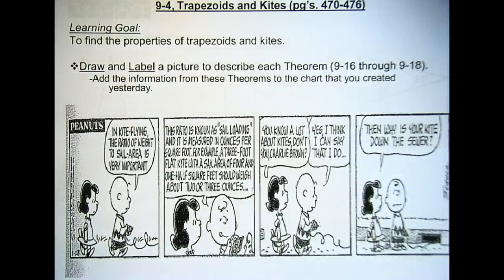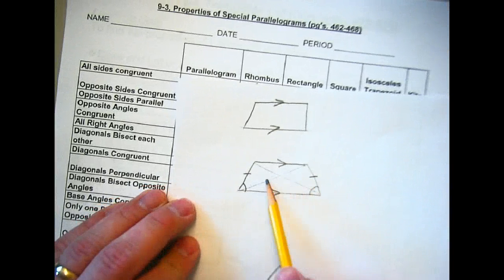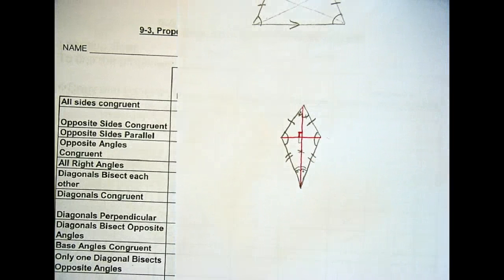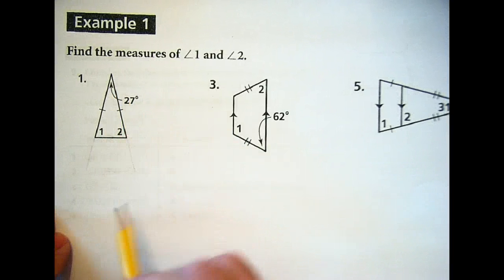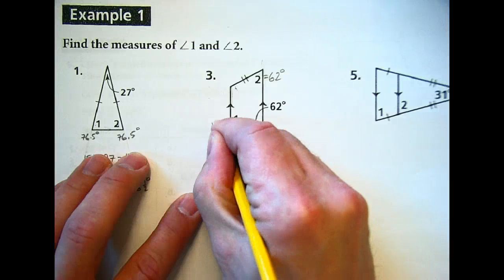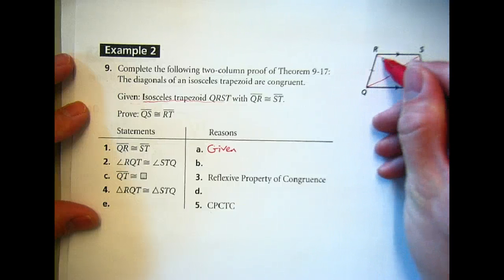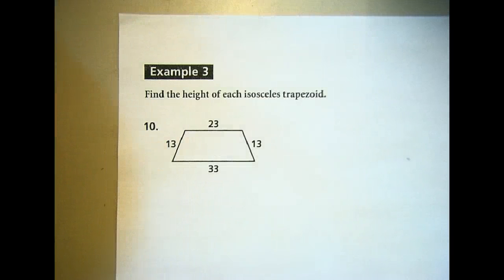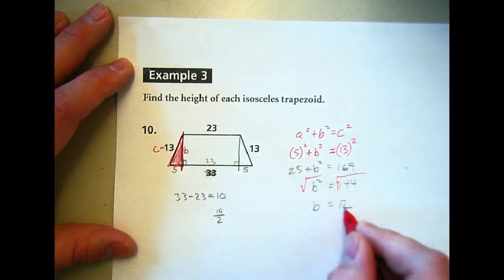Geo 9-4, Trapezoids and Kites